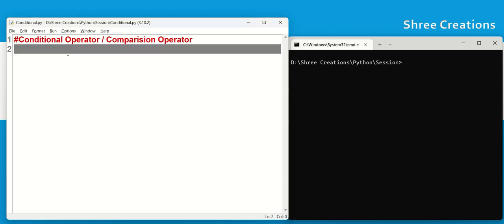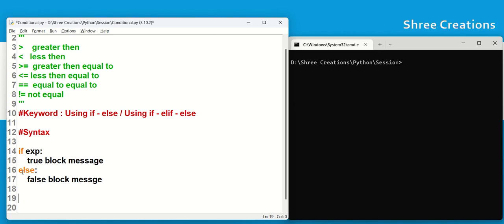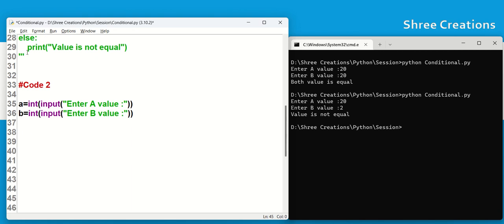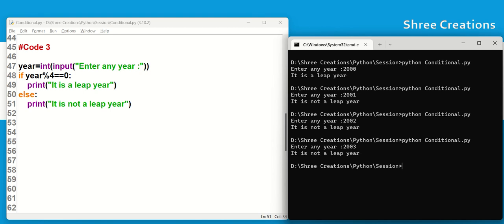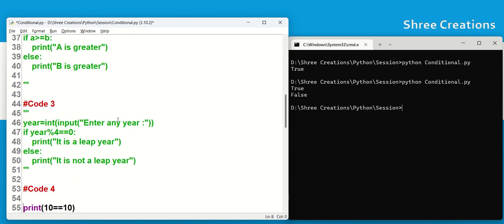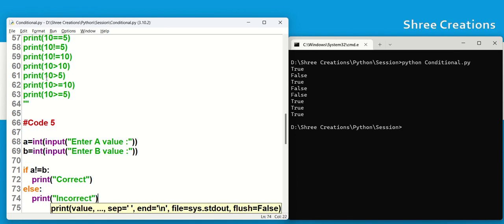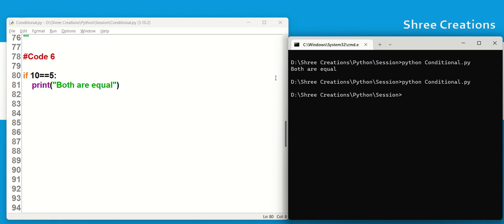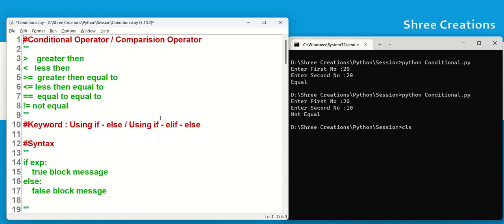Conditional Operator Using if else Keyword in Python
Here using if-else how to check the value using python , i given the some demo program. Watch this and Learn Core Python.